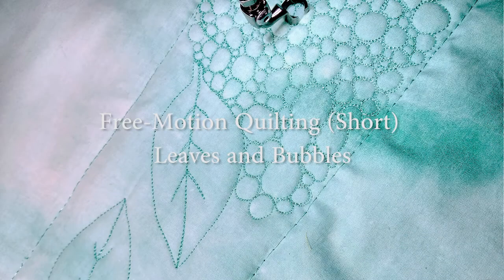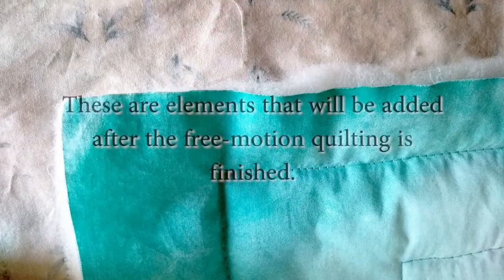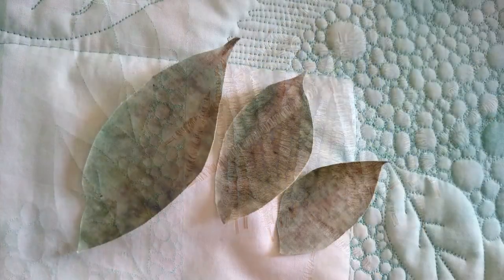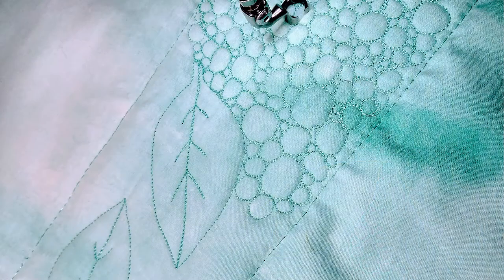Free-Motion Quilting - Leaves and Bubbles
Just a short video demonstrating a little free-motion quilting and some elements that are going into the art quilt.